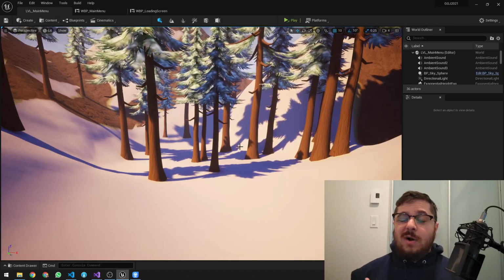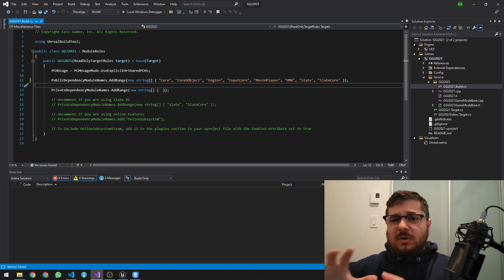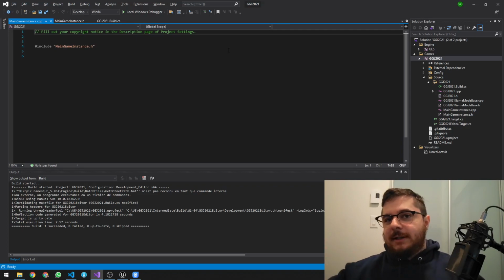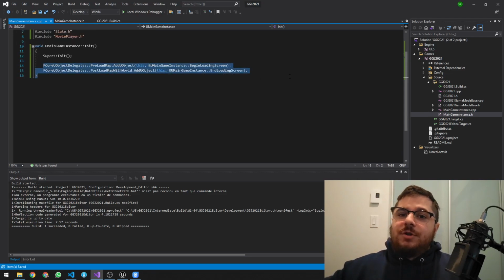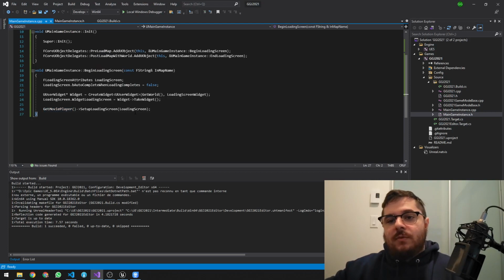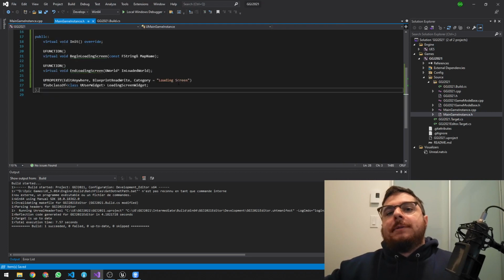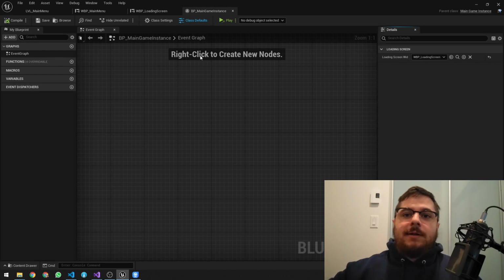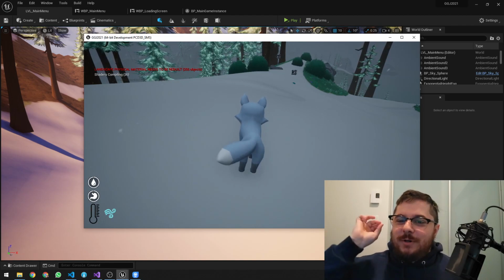Animated Loading Screens on Unreal Engine 4 and 5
In this video I showed to setup automatic and animated loading screen for you game using very simple C++ code.